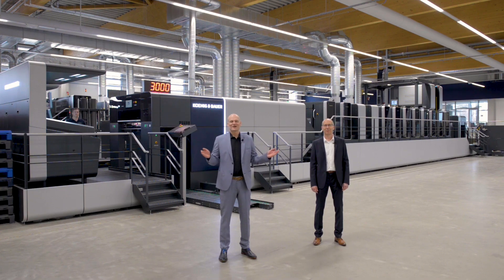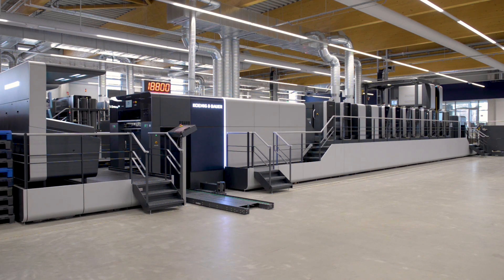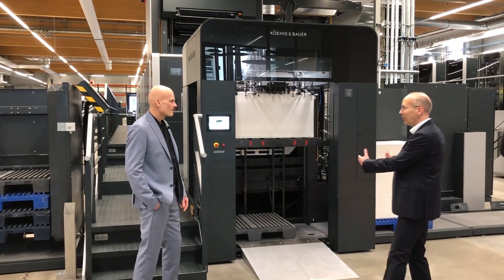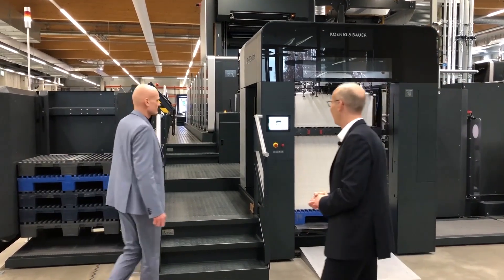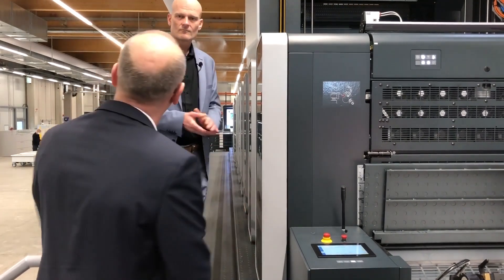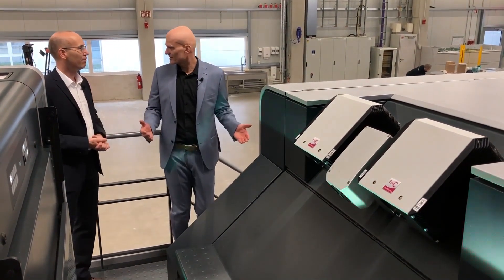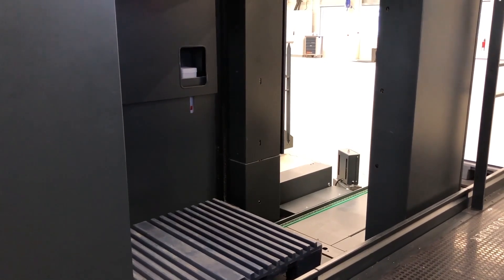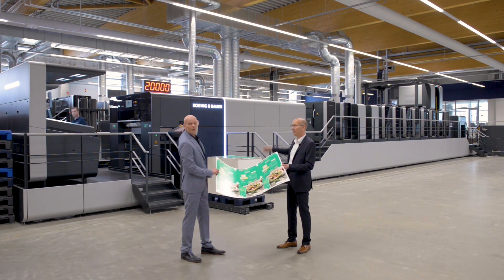Rapida 106 X | Nonstop production of 20,000 sheets/h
Watch a maximum print performance, fully automatic nonstop operation processes and logistics on a customized Rapida 106 X for packaging printing. Check out the high level of automation in non-stop production. This enables stress-free packaging production even at maximum outputs of 20,000 sheets/h.